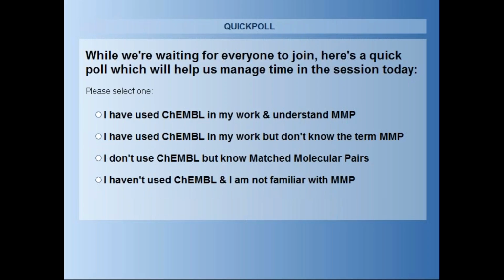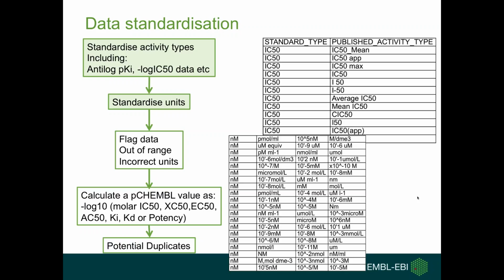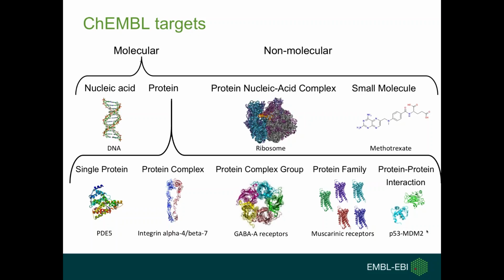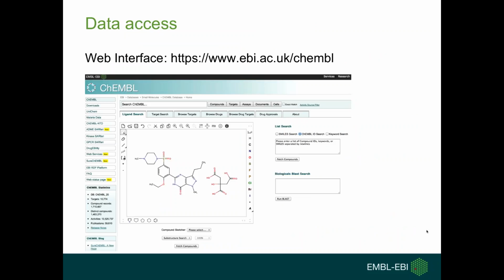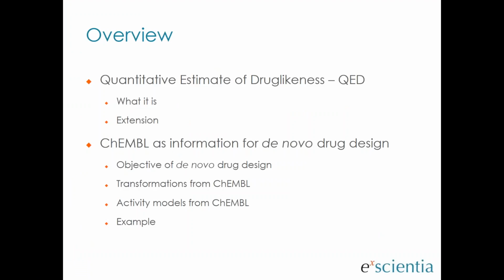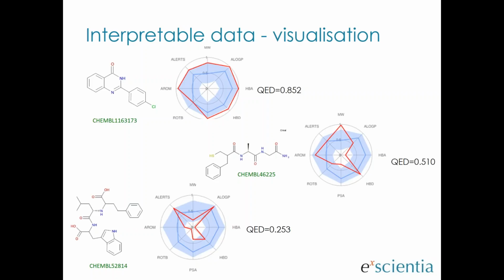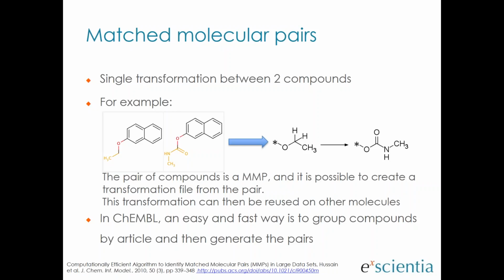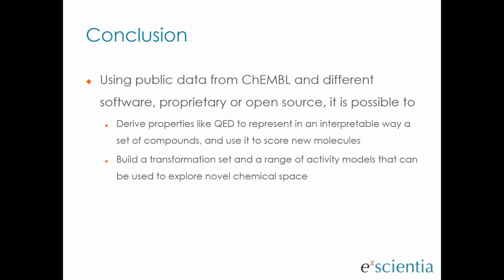Applications of ChEMBL in drug design 2016 07 25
AMG Global Compound Design meeting July 2016
The ChEMBL Database for Drug Discover and Design, Anna Gaulton, EMBL-EBI

Two ChEMBL use cases:
(1) Using ChEMBL data to produce a Quantitative Estimate of Drug-likeness Anna Gaulton, EMBL-EBI;
(2) Using ChEMBL data to derive transformations and models for de novo design, Jérémy Besnard, ExScientia.